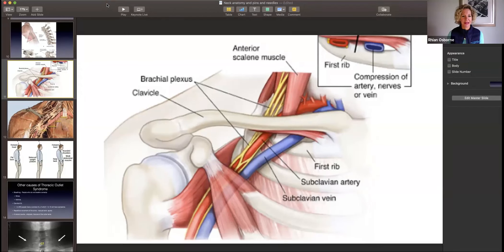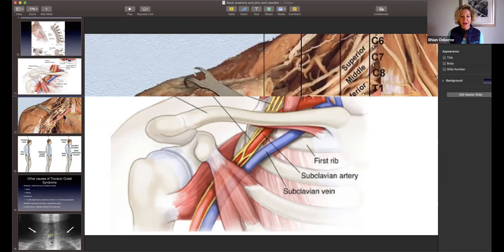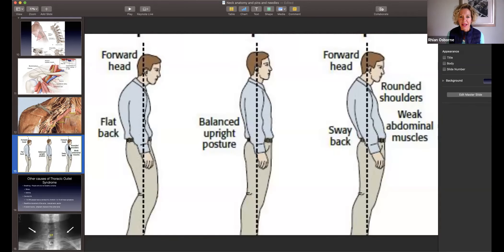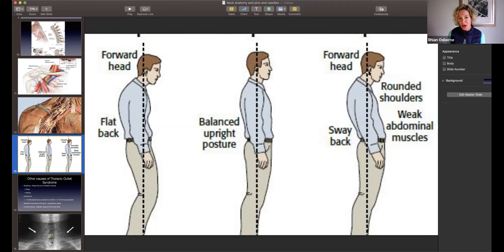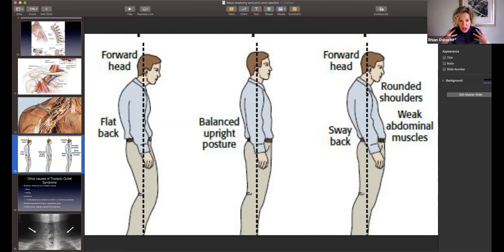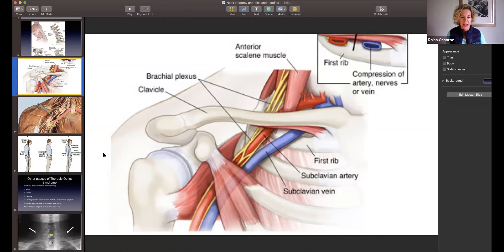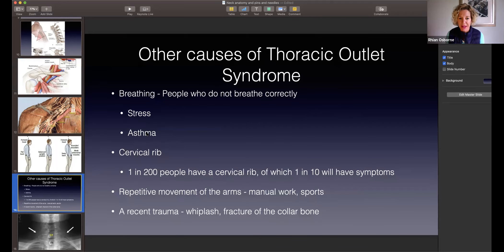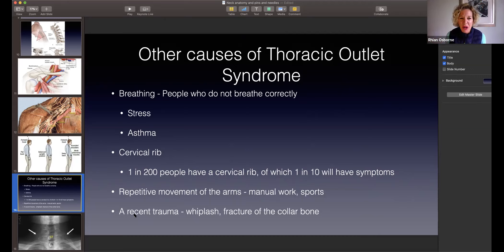VLOG: Not Just Backs | The Causes Of Pins & Needles In The Hands (Part 2)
Rhian Osborne, Principal Osteopath & Owner at Not Just Backs, talks about pins and needles in the hands in the second part of our series on the subject.